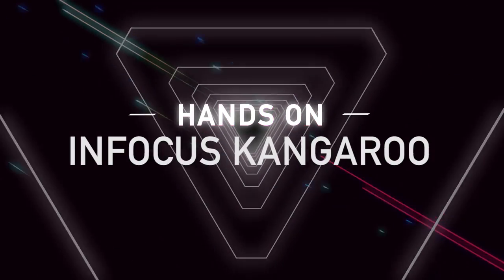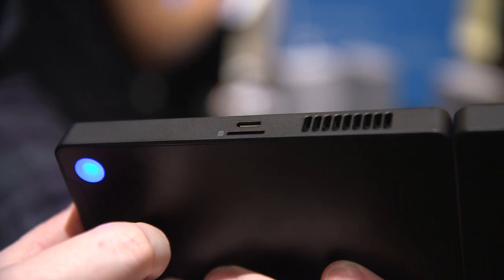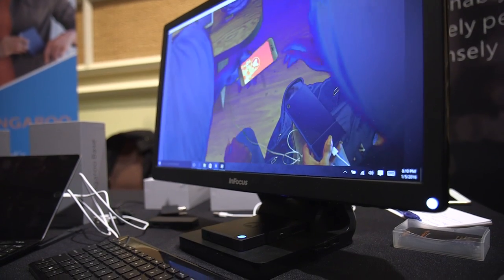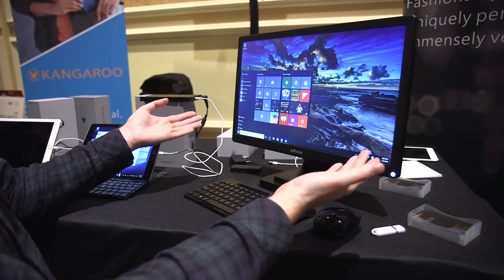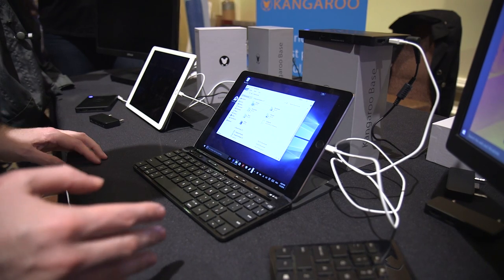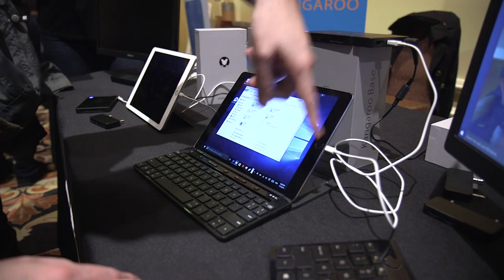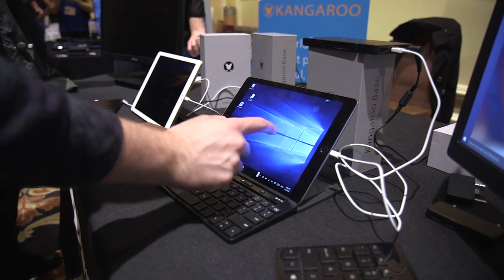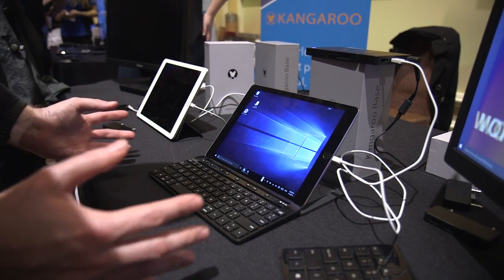Kangaroo is a $99 Windows 10 PC that fits in your pocket — CES 2016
The Kangaroo is a portable option for users looking to run Windows on the go.